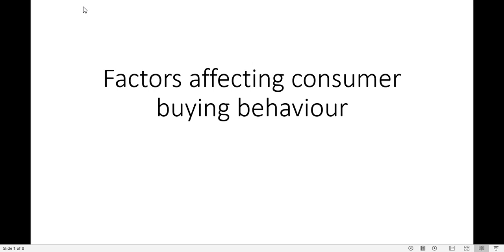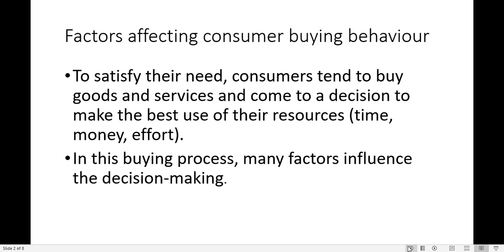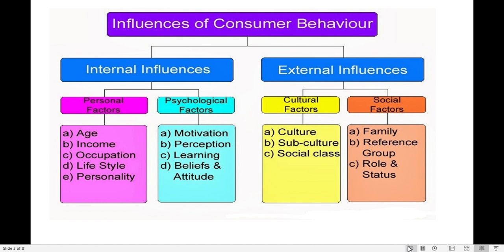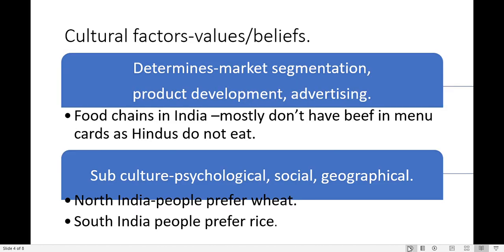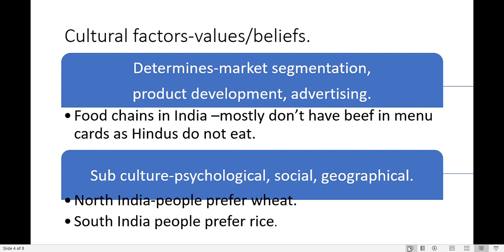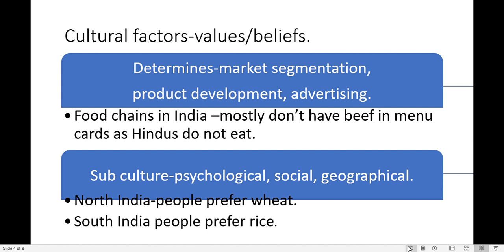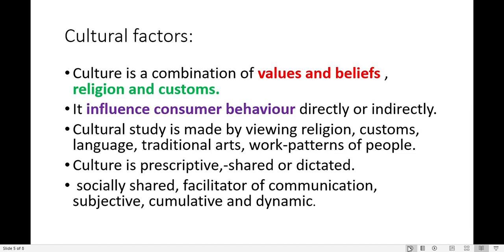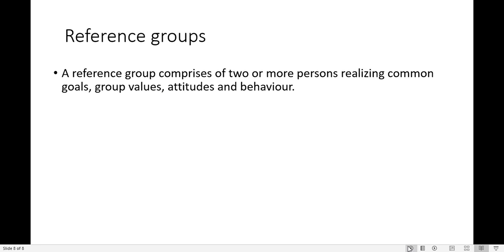MARKETING CBSE GRADE 11 Factors affecting consumer buying behaviour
GRADE 11 MARKETING CBSE CONSUMER BEHAVIOUR